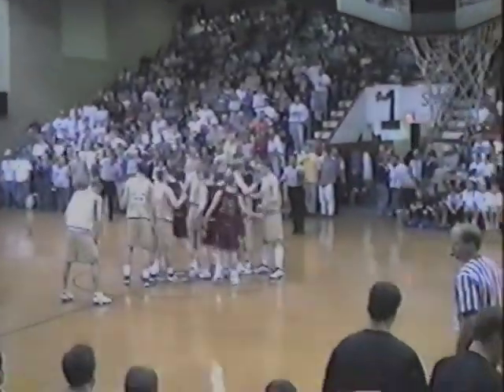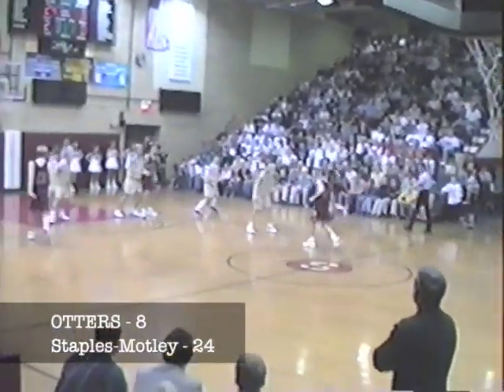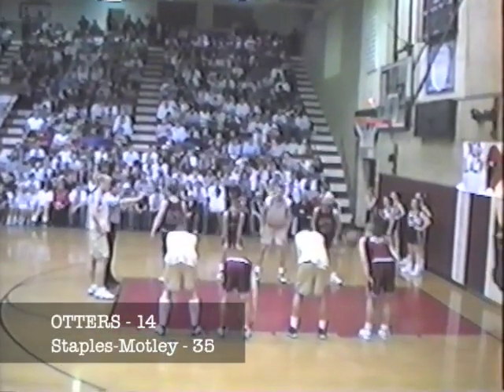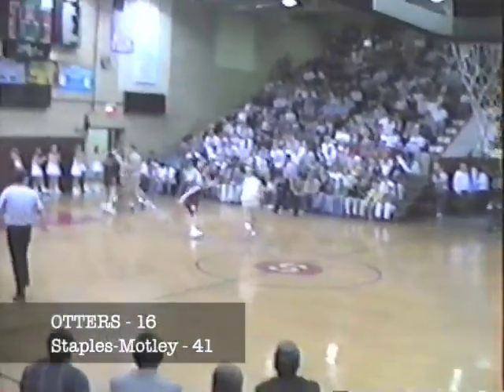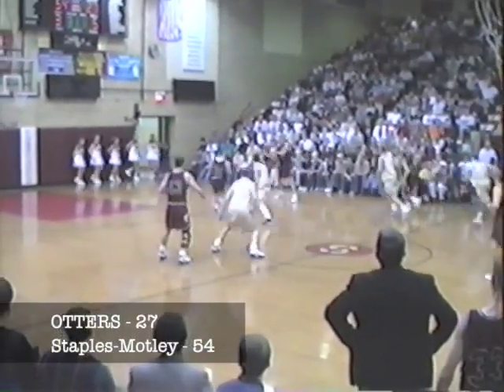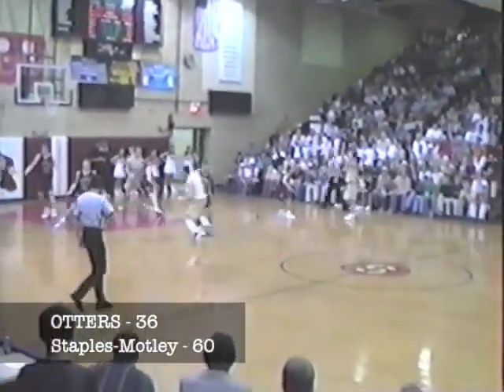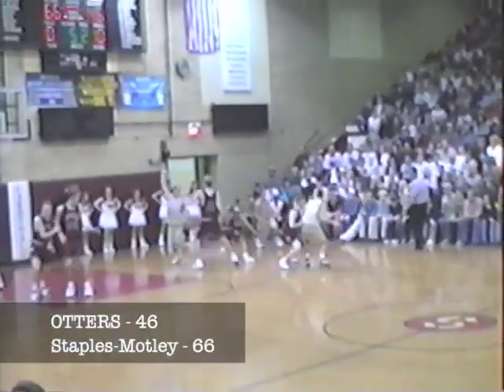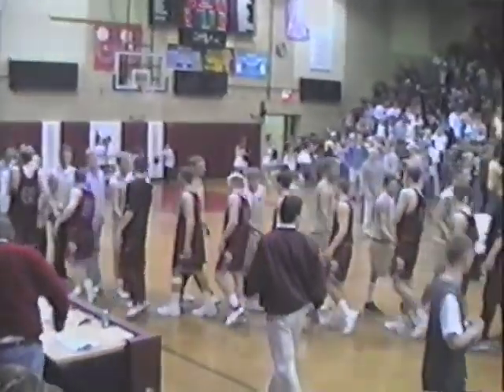FFHS Otters @ Staples Motley HS Cardinals : Saturday February 6th, 1999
Finals Score:
Fergus Falls HS Otters - 59
Staples-Motley HS Cardinals - 75

Video footage & newspaper clippings taken from Retzlaff family home videos & family scrapbooks.